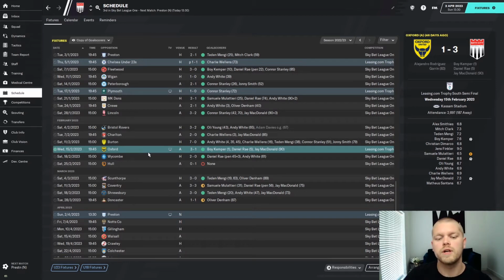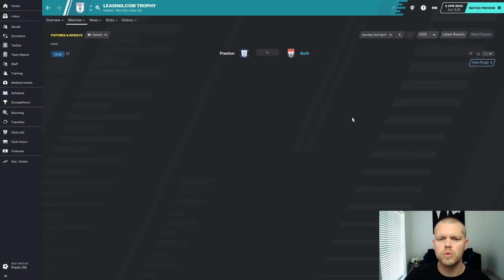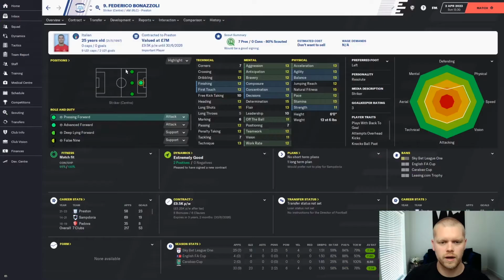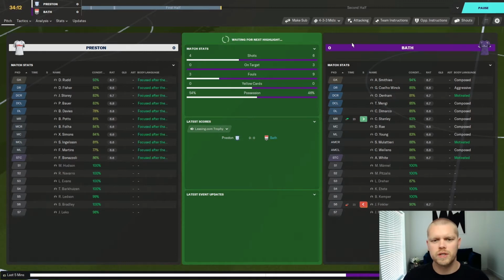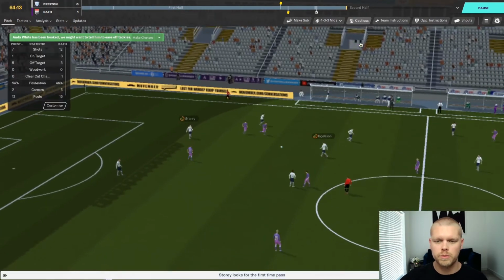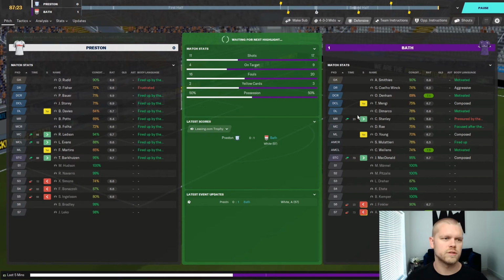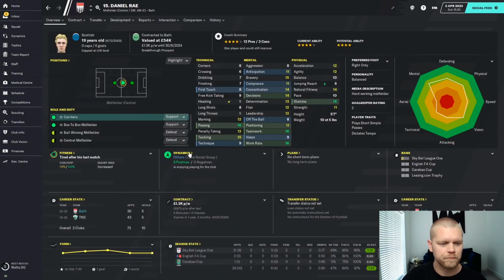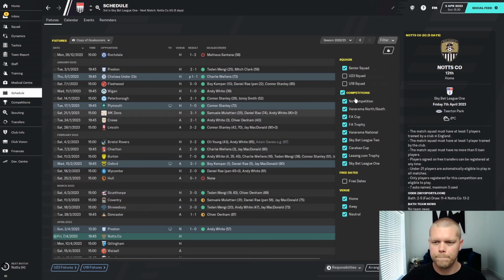CAN WE WIN ANOTHER TROPHY? | Started from the bottom #22 | Football Manager 2020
The time has come for me to take my local team Bath City all the way from the sixth tier of English football all the way to the Premier League and beyond!

In this episode, we take on league leaders Preston North End in the Leasing.com Trophy Final at Wembley in an attempt to secure our first piece of silverware this season.

►Video Timecodes:

Getting you up to speed - 0:13
Leasing.com Trophy gameplay vs Preston - 2:28
A look to the future - 11:45